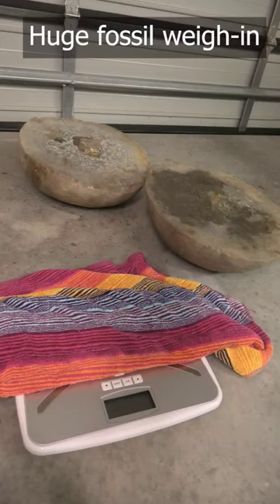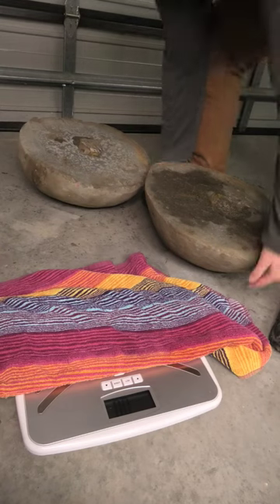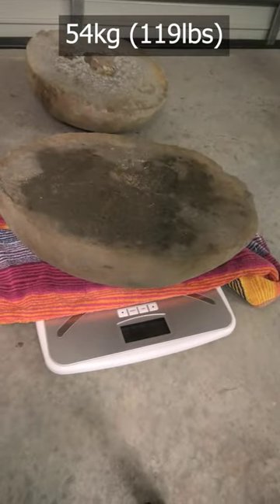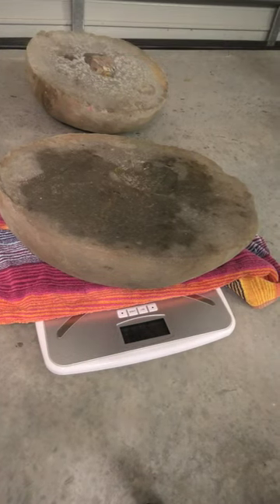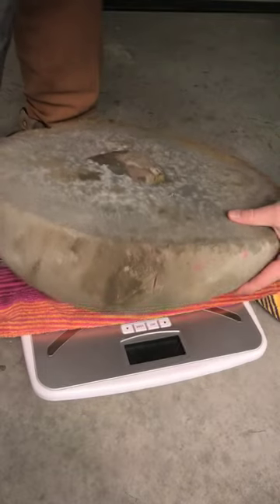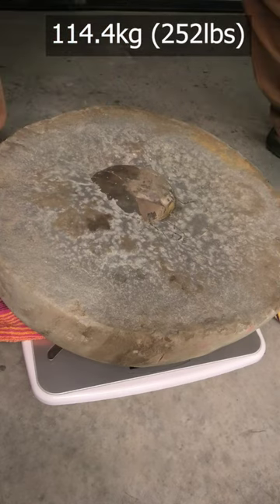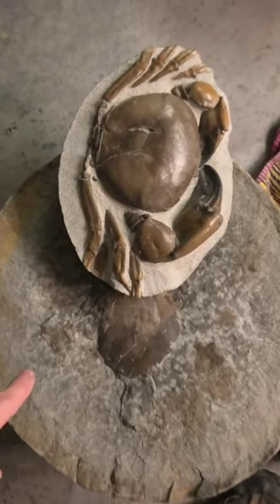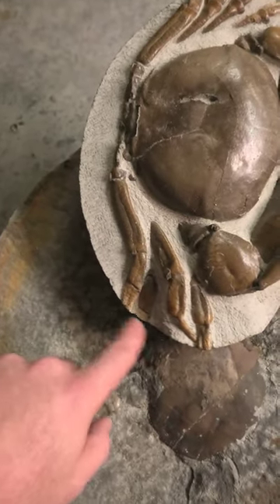200lbs+ fossil crab rock